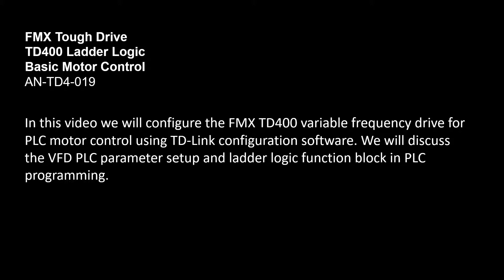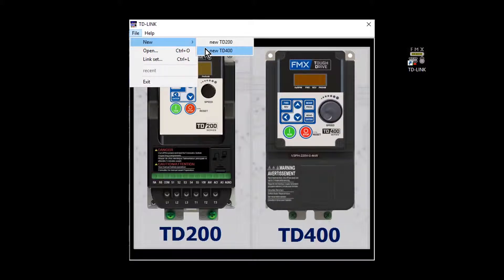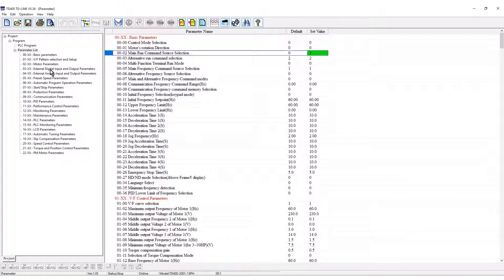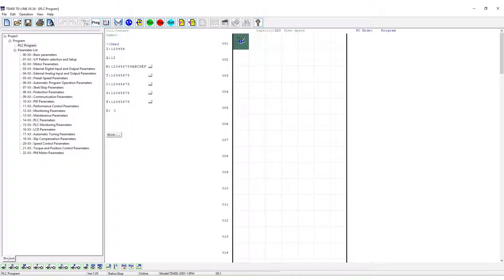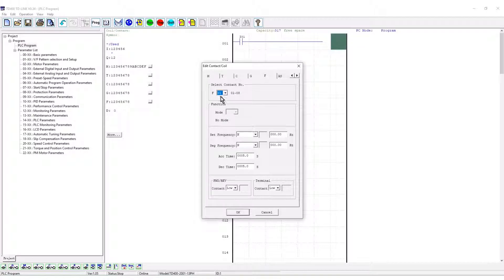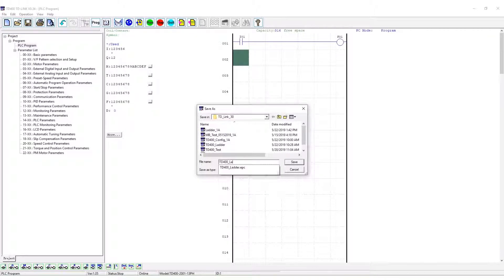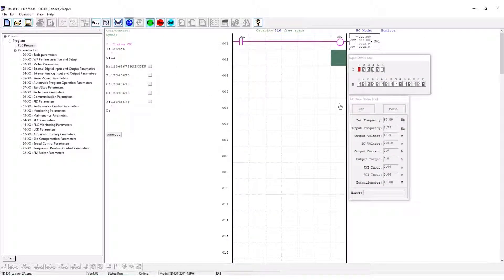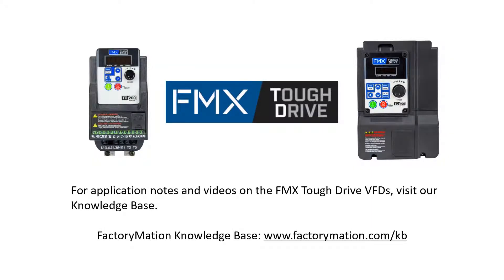TD400 PLC Motor Control Programming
This video explains the procedure for programming the TD400 internal PLC for ladder logic motor control.